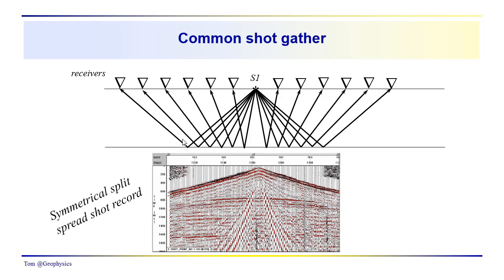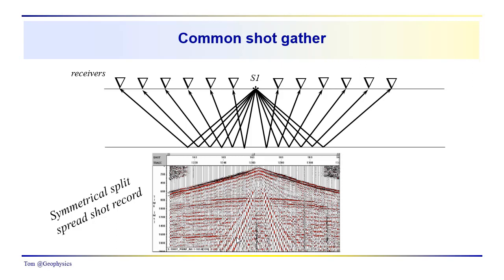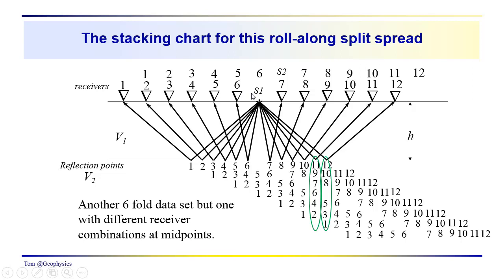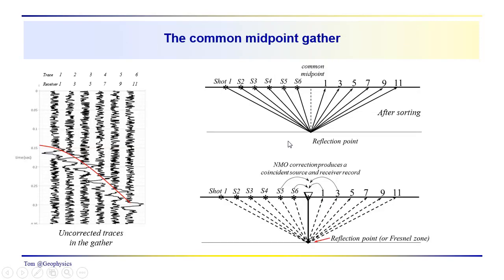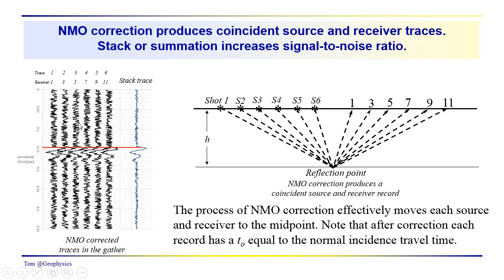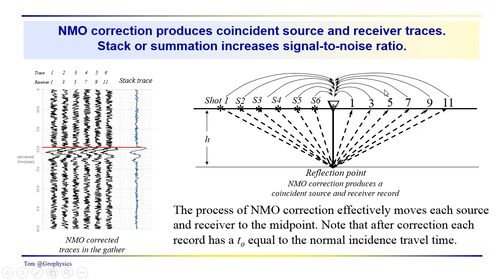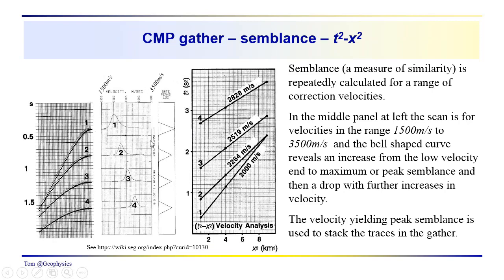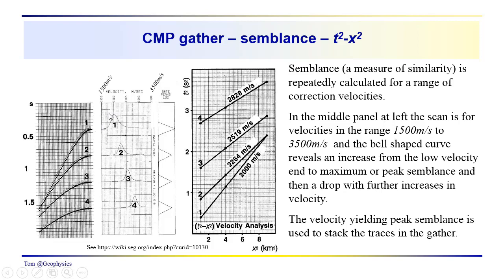Geophysics: Seismic - Velocity analysis Part 1 - some review and continuation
This is more of a review than introduction of new material. We remind you of some basic ideas such as shot gathers or shot records, common midpoint sorting, the benefits of stacking and then touch on some basic velocity analysis as we wrap up. Additional velocity analysis ideas and approaches are discussed in part 2.